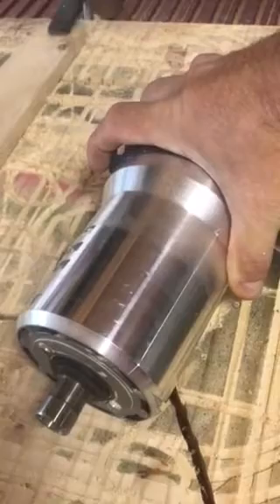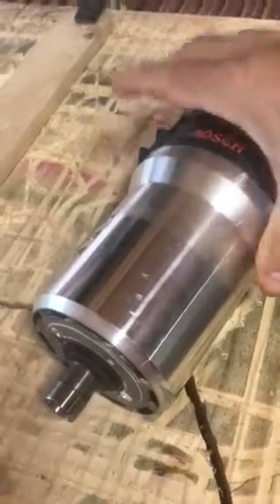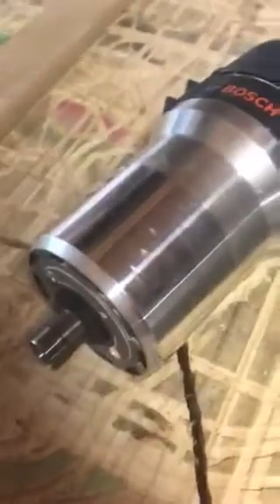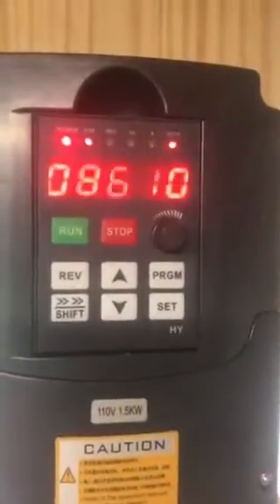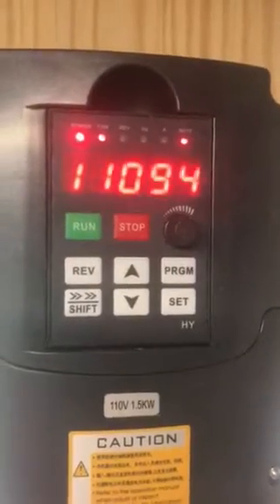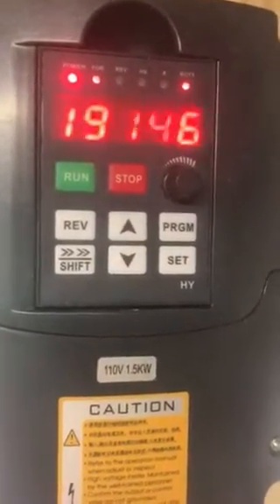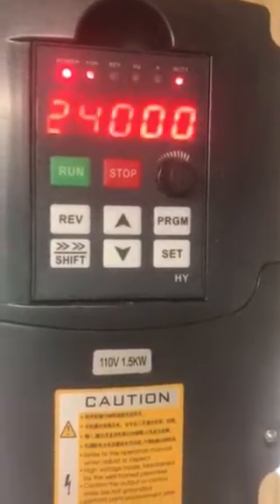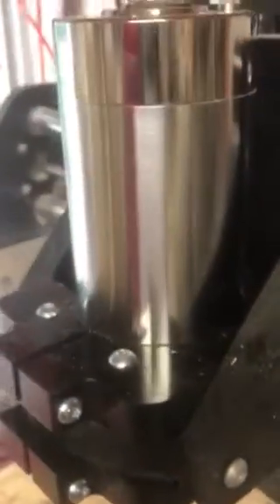Sound comparison Spindle VS Router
Quick video showing sound difference between the Bosch 1617 router and the Next Wave Automation water cooled spindle.  You be the judge.